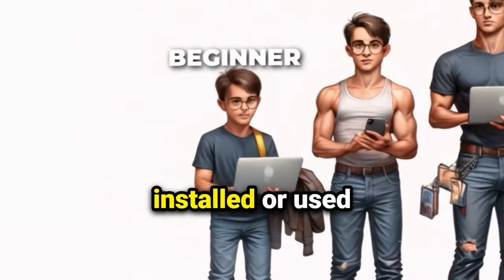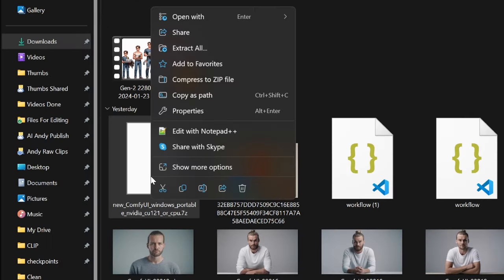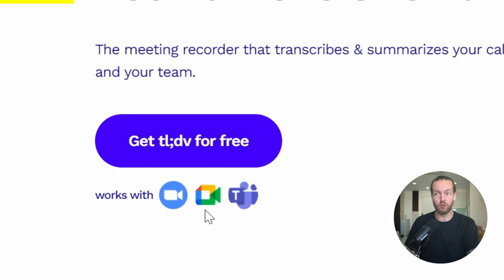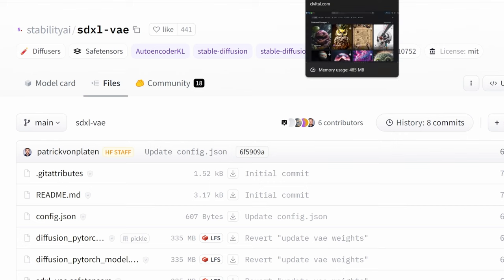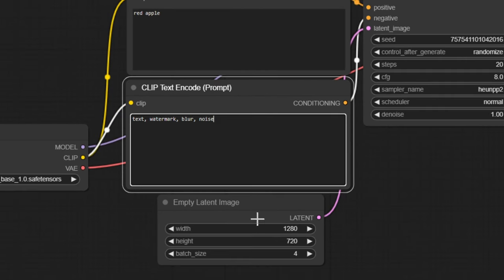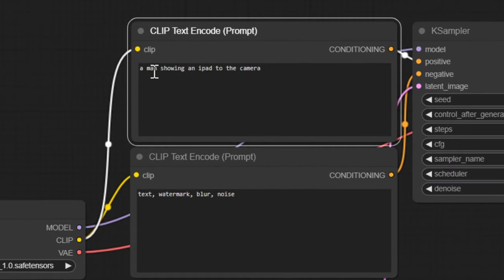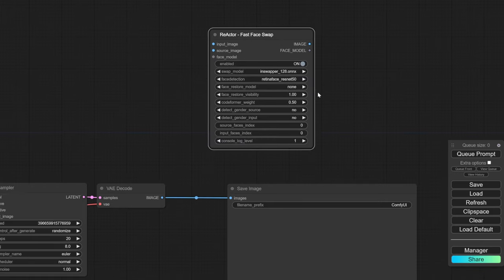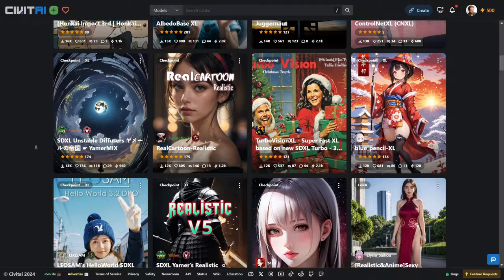How to Install & Use Stable Diffusion on Windows in 2024 (Easy Way)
00:00 - Intro
00:48 - Step #1 Install
04:27 - Step #2 Install Stable Diffusion
06:28 - Step #3 Generate the image
09:40 - Step #4 Comfy UI Manager
11:52 - Step #5 Higher Quality

LINKS:
ComfyUI Resources:

Welcome to our comprehensive guide on installing and using Stable Diffusion on Windows in 2024, designed to make the process as straightforward as possible. Whether you're a beginner or an experienced user looking to explore the capabilities of AI-driven image generation, this tutorial has got you covered.

In this video, we'll walk you through every step of the installation process, from downloading the necessary files to setting up Stable Diffusion on your Windows computer. We'll also cover tips and tricks to enhance your experience and get the most out of this powerful tool.